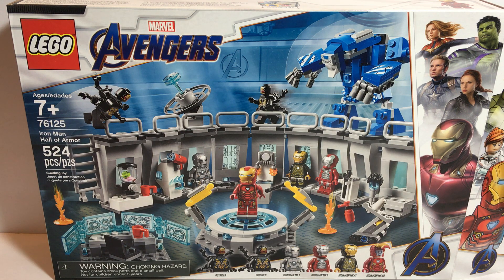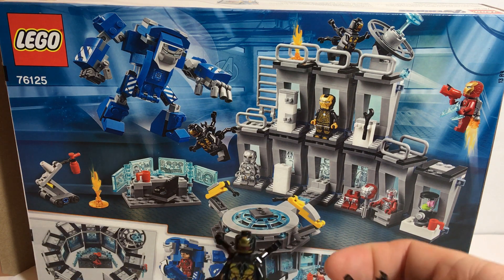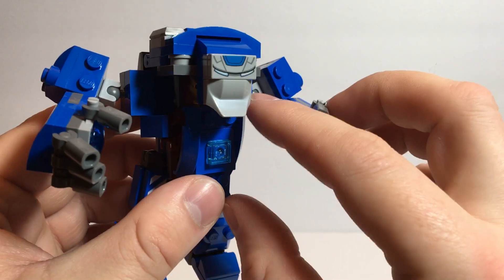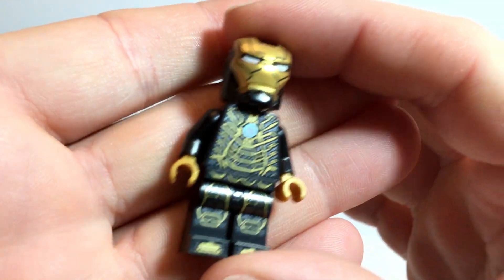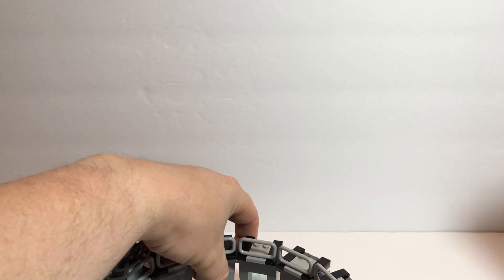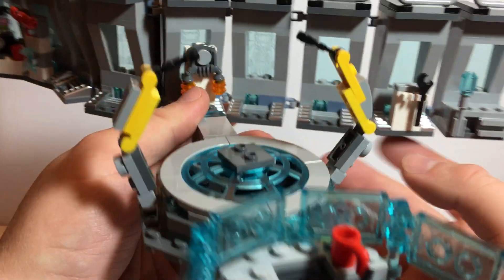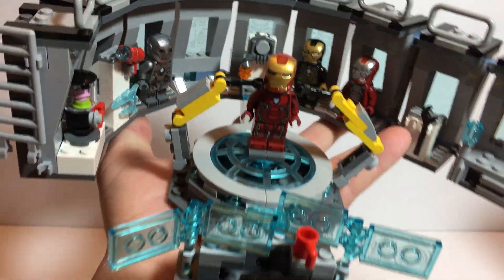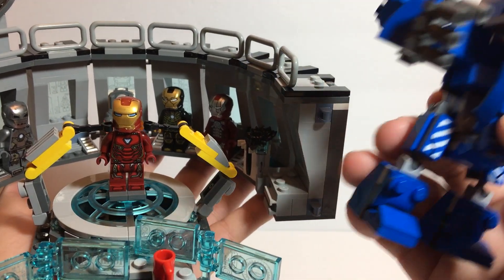Lego Iron Man Hall of Armor Set 76125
In this video I have the Lego Iron Man Hall of Armor Set 76125

    Category
        People & Blogs
    License